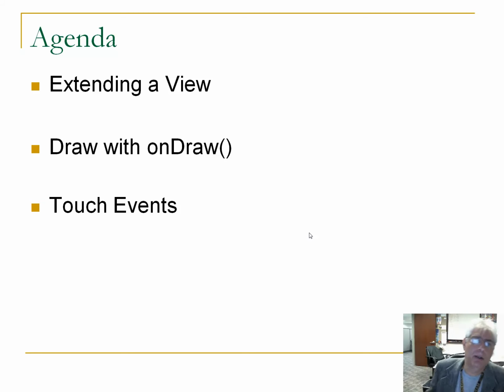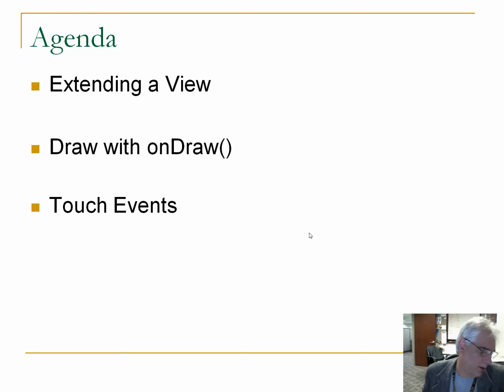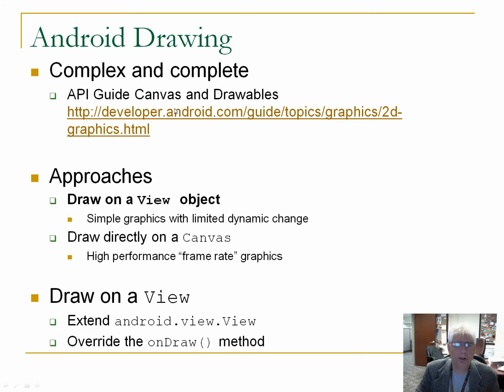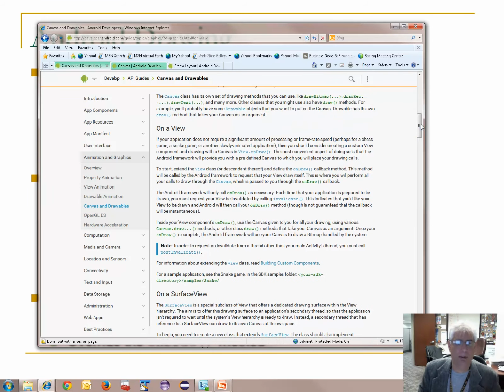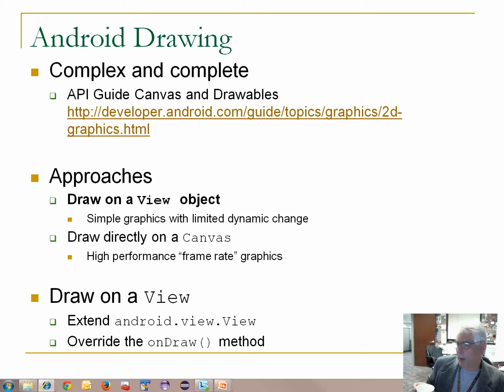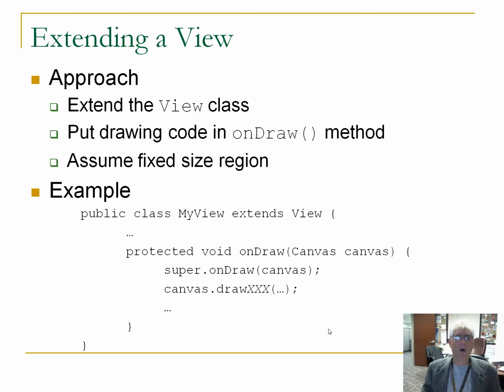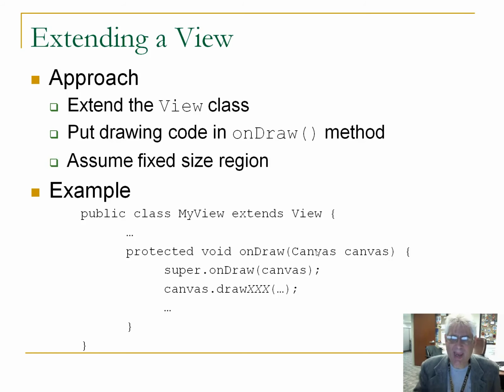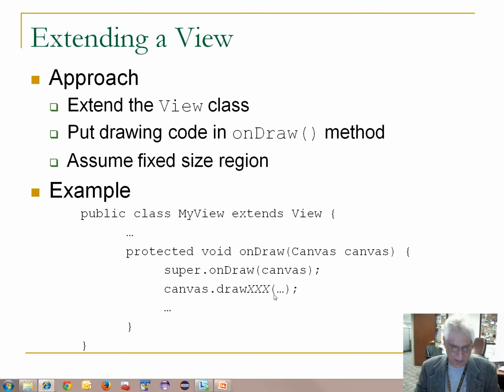is 413 Android Draw Video 1 Intro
Android View video 1